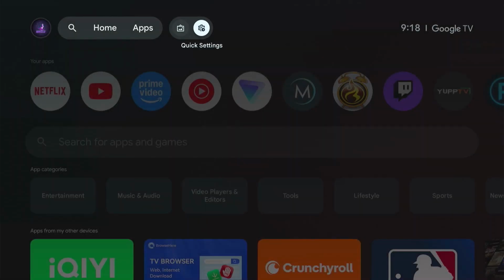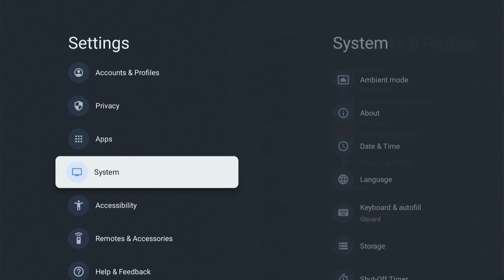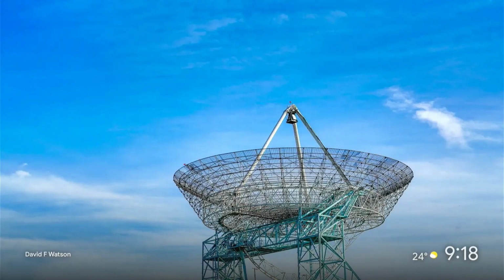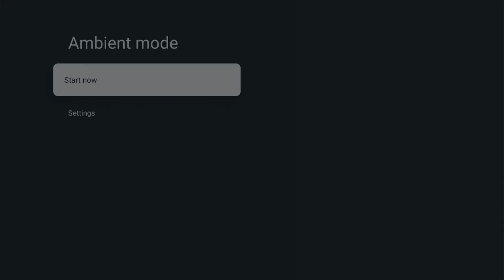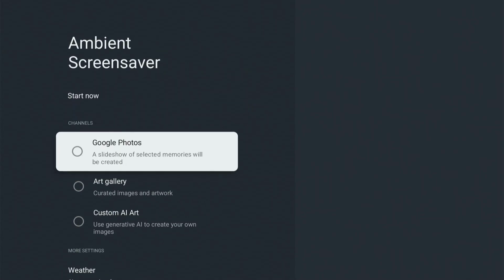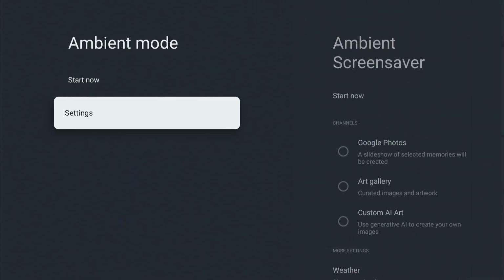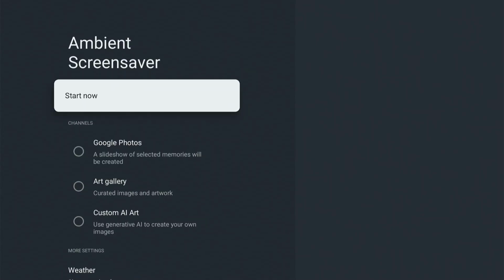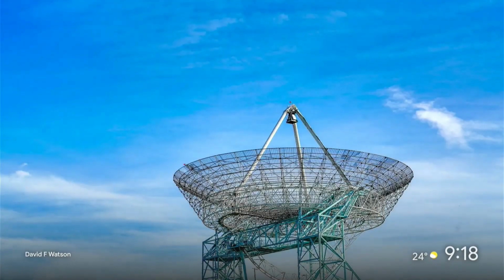Google Chromecast: How To Turn On Screensaver | Turn on Screensaver on ANY Chromecast!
In this video, I will show you step by step how to turn on screensaver on  your google chromecast streaming device. This guide will work on Any chromecast that runs on Google TV! Watch till the end.